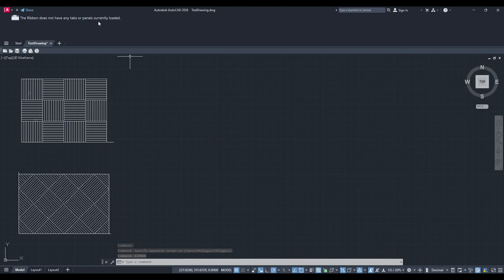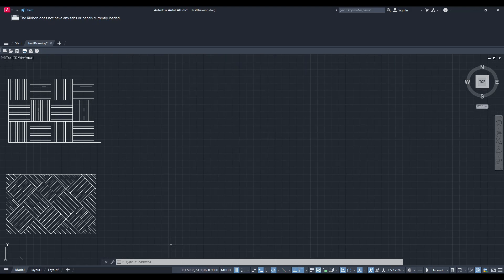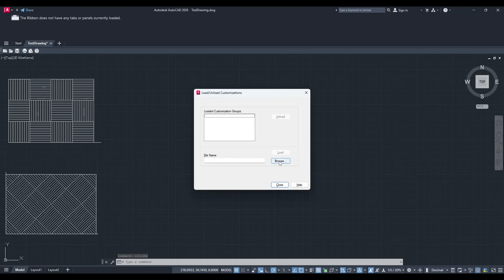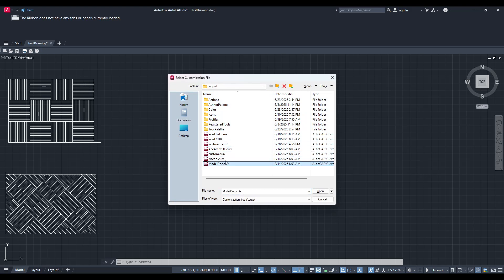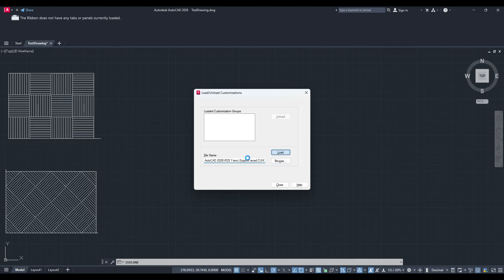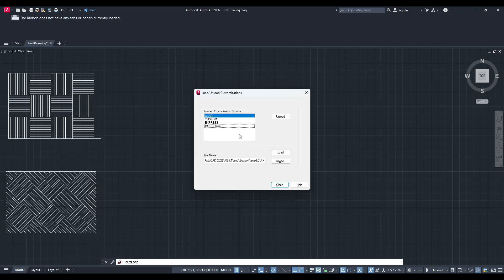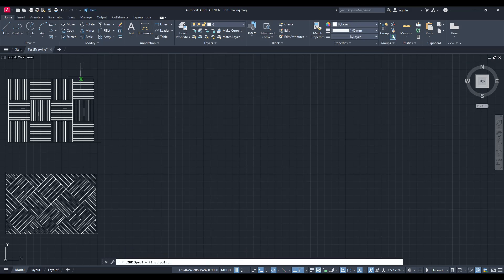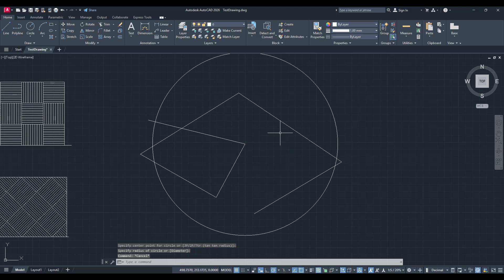AutoCAD: Fix "The Ribbon Does Not Have Any Tabs or Panels Loaded" (2025 Tutorial)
In this video, I’ll show you how to fix the AutoCAD issue where the ribbon appears blank with no tabs or panels—by reloading your workspace or resetting AutoCAD's user interface.